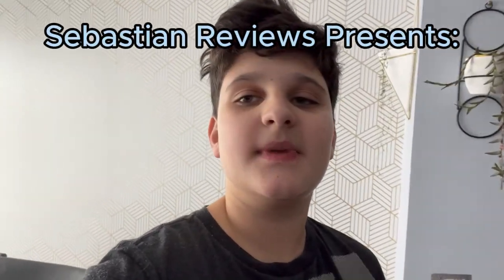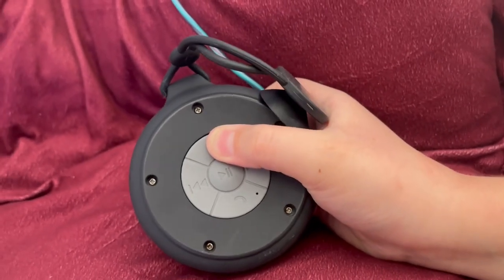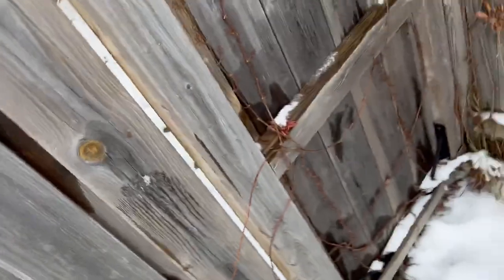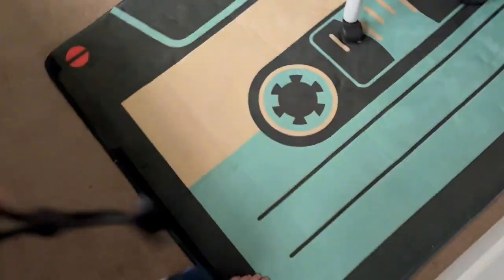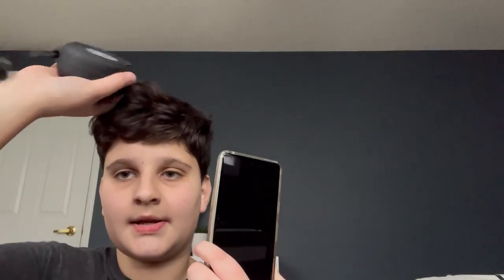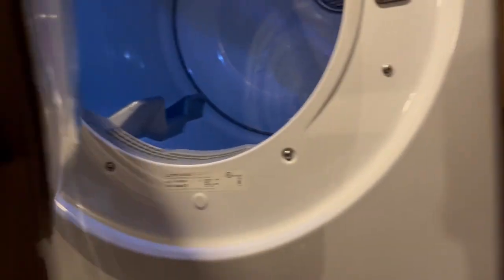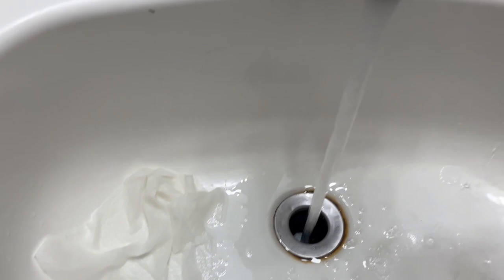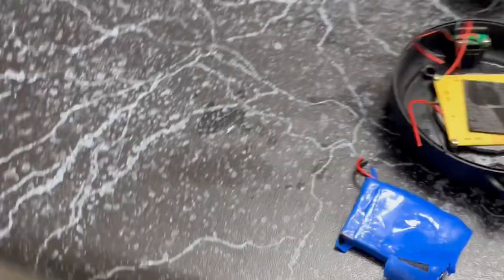20 Ways To SMASH a Bluetooth Speaker